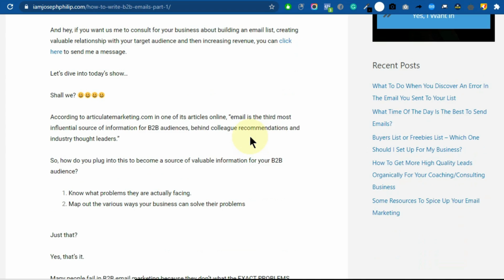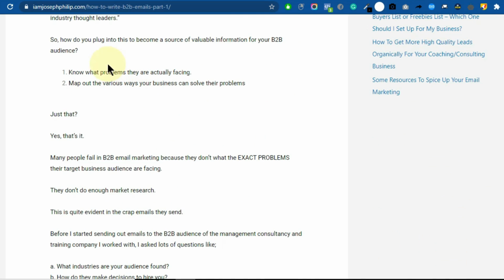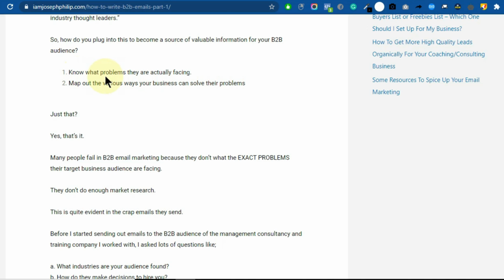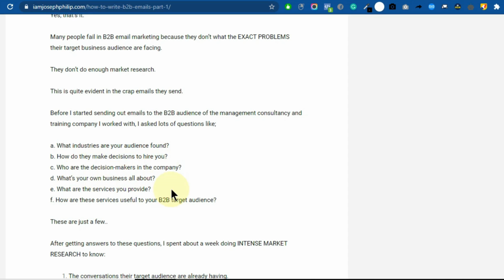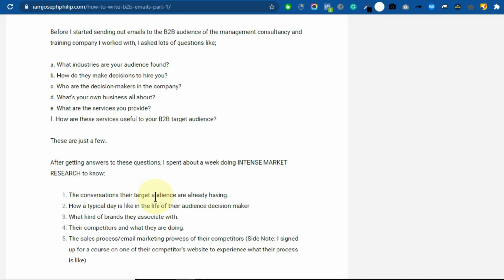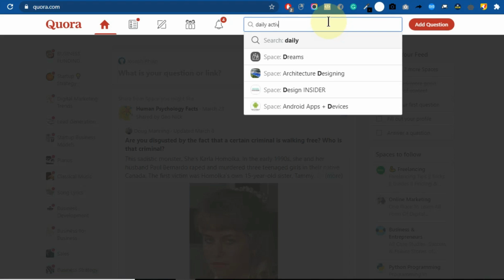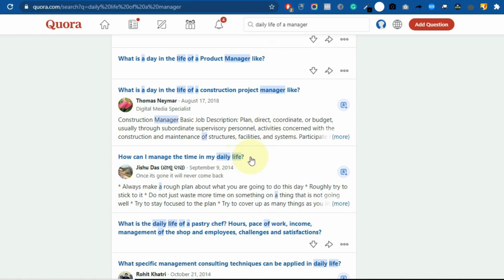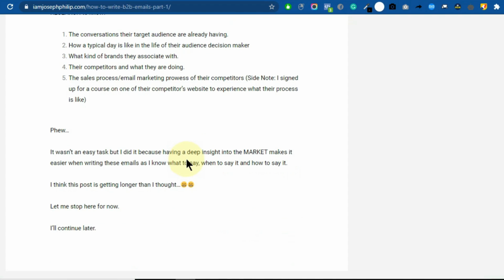How To Write B2b Emails (Part 1)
If you want to know the basics you need to have before embarking on writing B2B emails, this video will show you.

It's from my personal experience working as an email copywriter for a management consulting and training form.

I know you will benefit from this video.